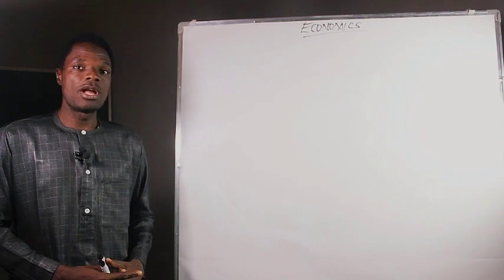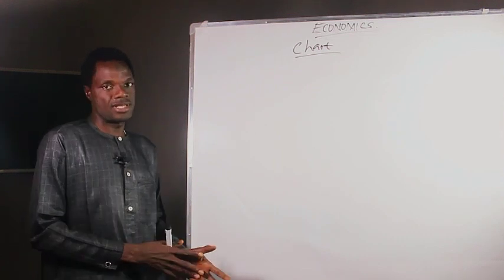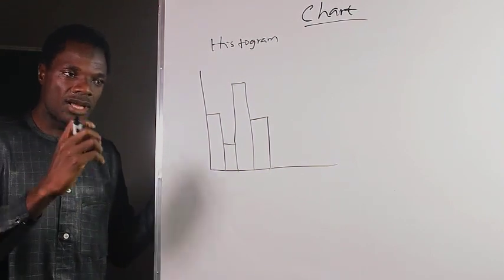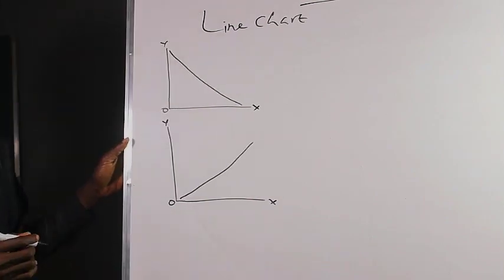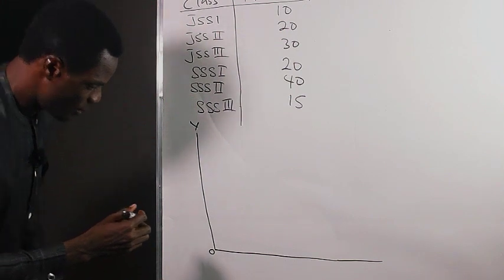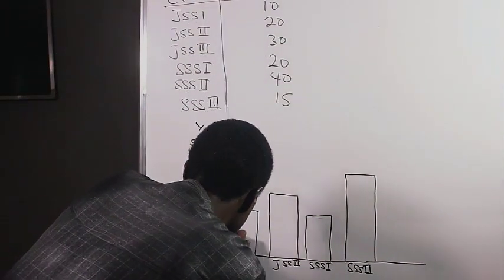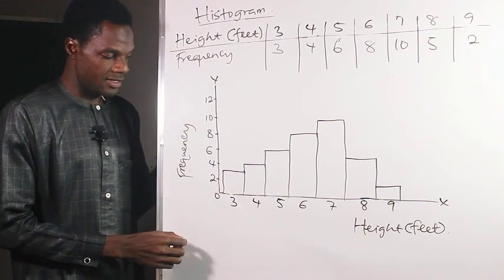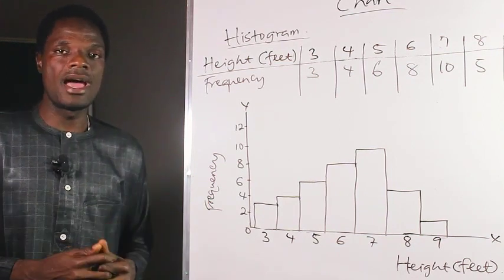Charts | Class: SS1 | Extralesson: Economics